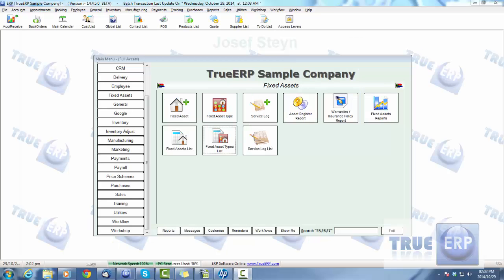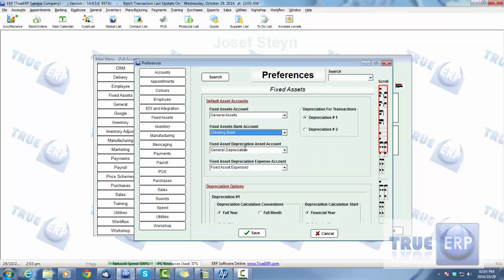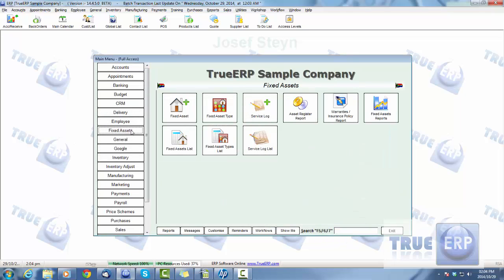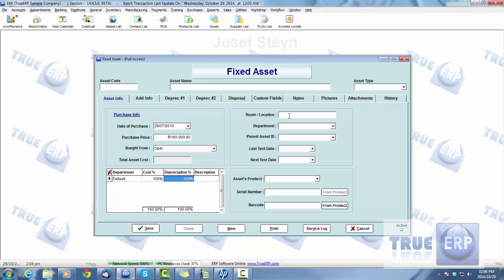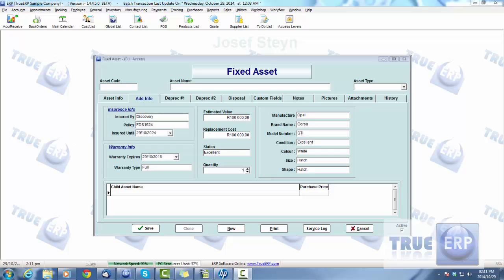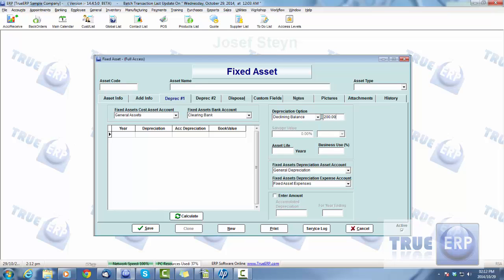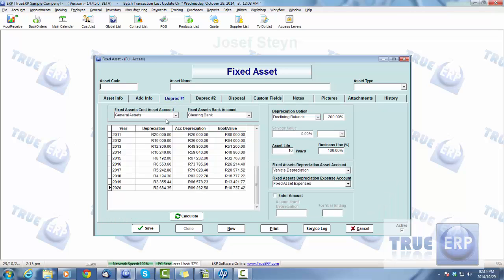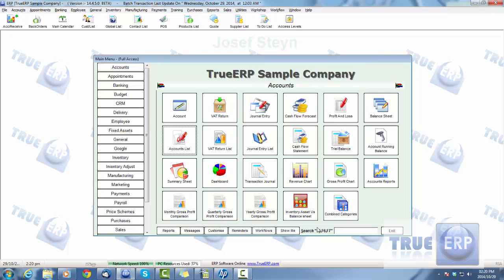Fixed Assets Training Video